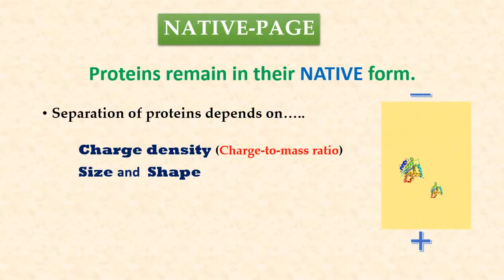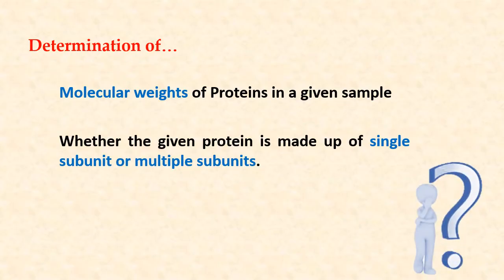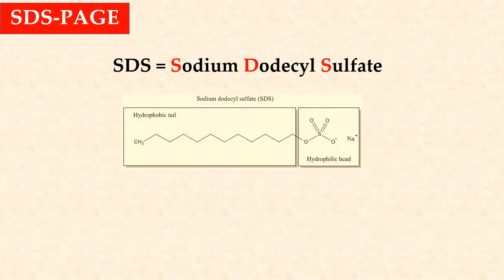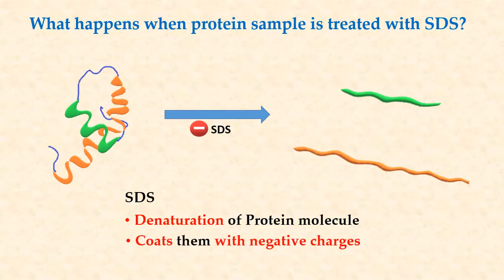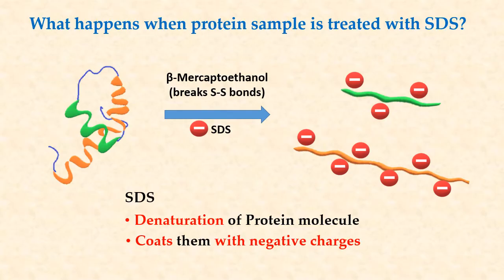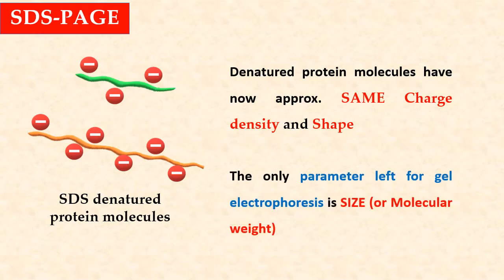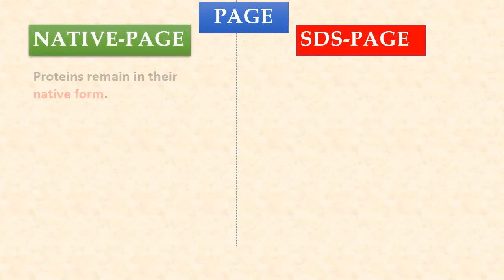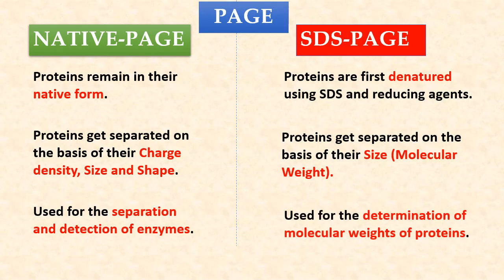SDS - PAGE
this video lecture explains the basic principle of SDS PAGE.